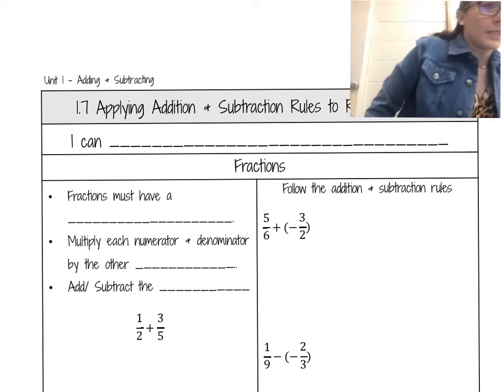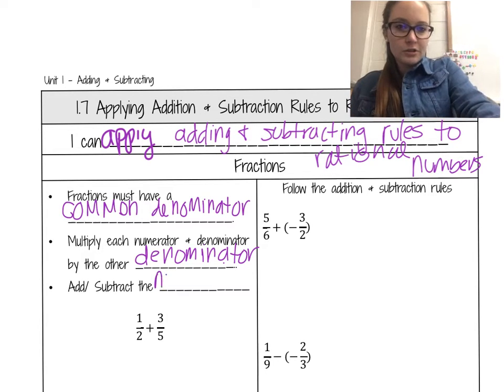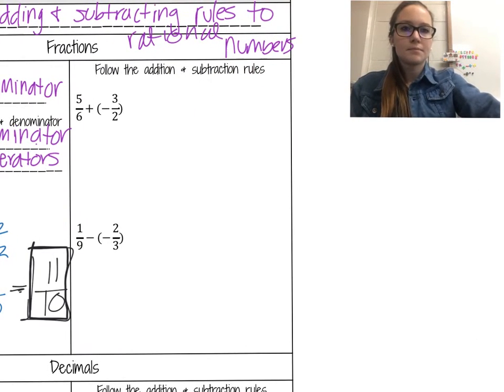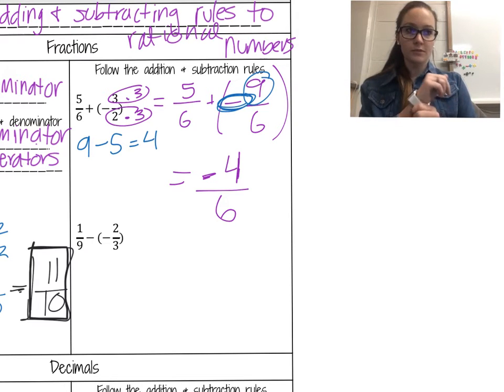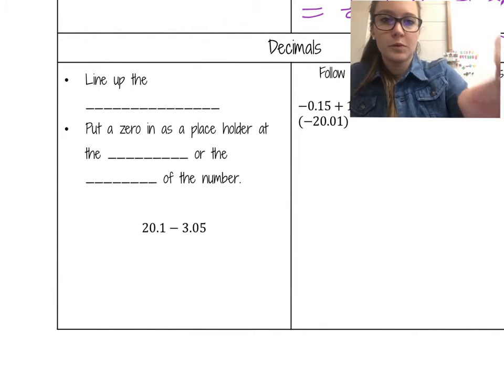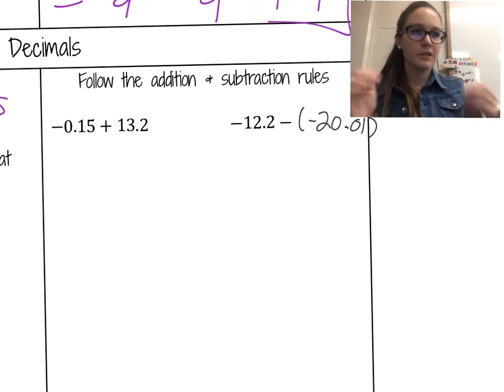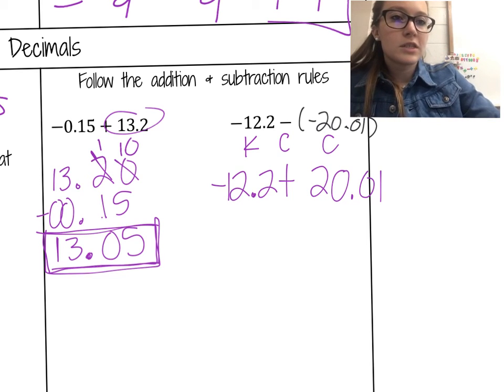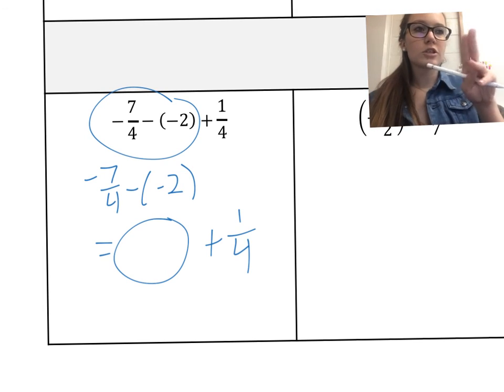1.7 Adding & Subtracting Rational Numbers